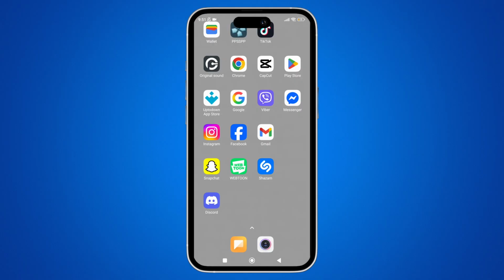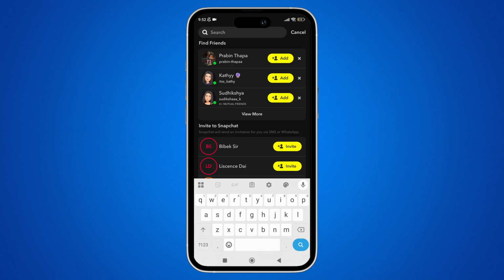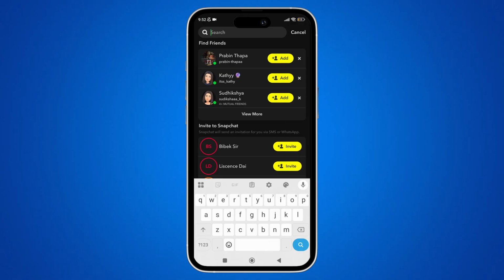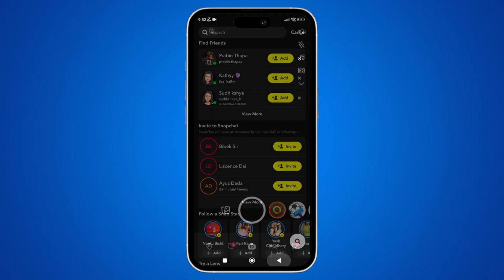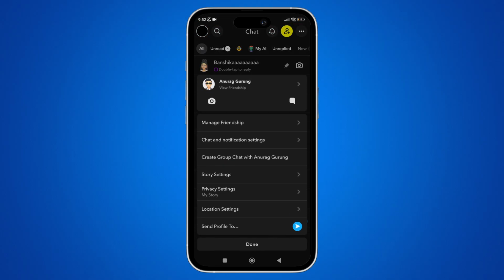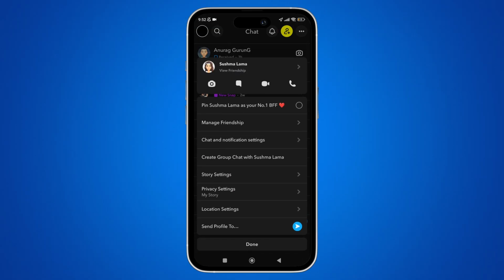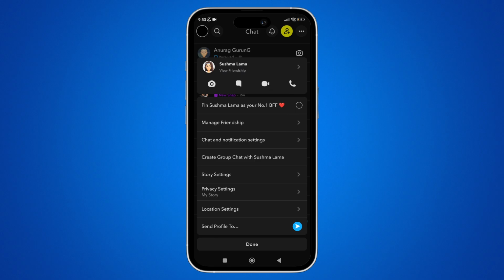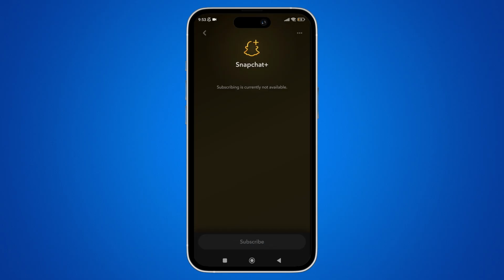How to Add Best Friend on Snapchat (2026)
Want to make someone your Best Friend on Snapchat? 👻💛 This step-by-step 2026 guide will show you how to add and become Best Friends on Snapchat so you can keep your favorite chats and streaks active!

What You’ll Learn in This Video:
✅ How Snapchat Best Friends work in 2026
✅ How to add and interact with Best Friends on Snapchat
✅ Tips to increase your Snapchat friendship score faster
✅ How to manage or customize your Best Friends list
✅ Understanding Snapchat friend emojis and rankings

Whether you’re new to Snapchat or trying to get the 💛 Best Friend emoji with someone, this tutorial will help you understand everything quickly and easily.

📌 Chapters:
⏱ 0:00 - Introduction
⏱ 0:10 - How To Add Best Friend On Snapchat